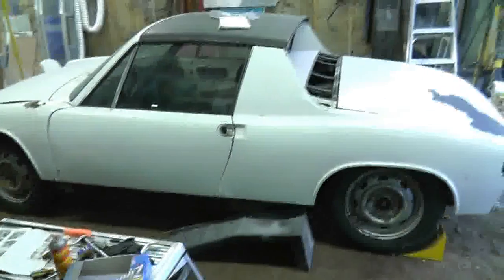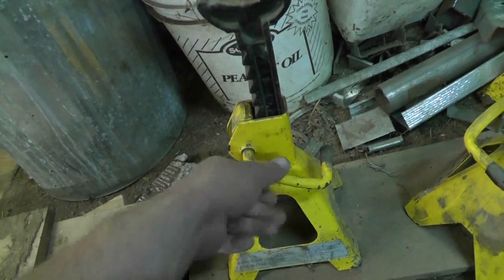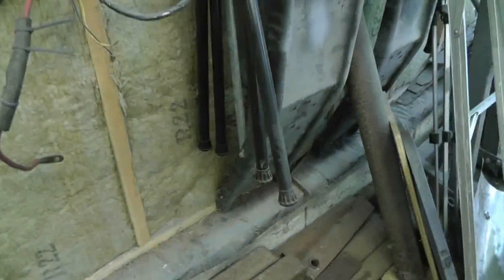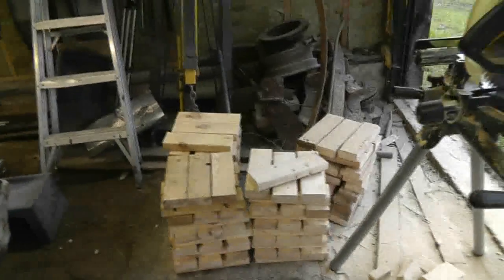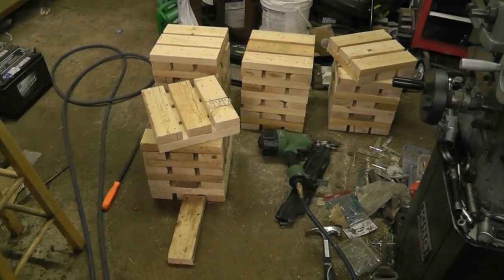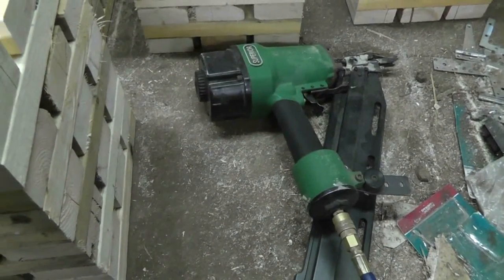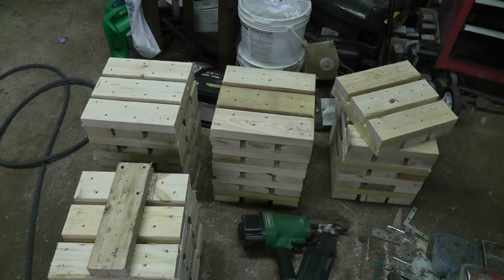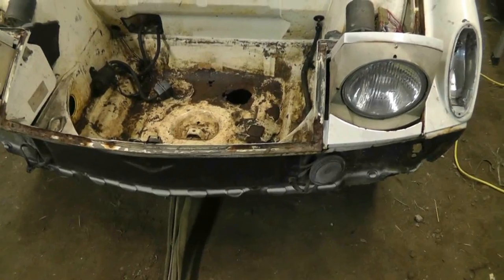Crib Blocks instead of Jack Stands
I made some simple crib blocks to support the car,  rather than trust some dodgy jack stands or ramps.